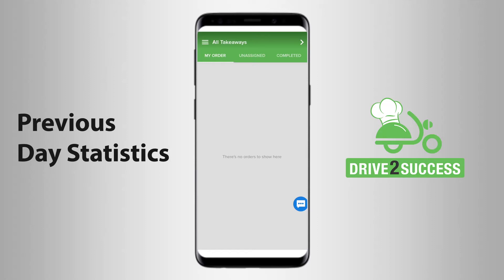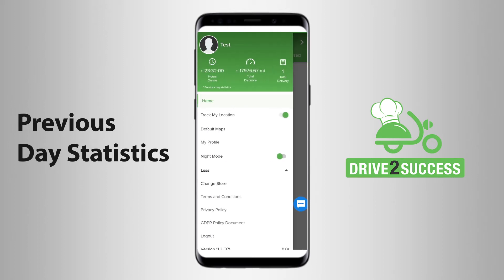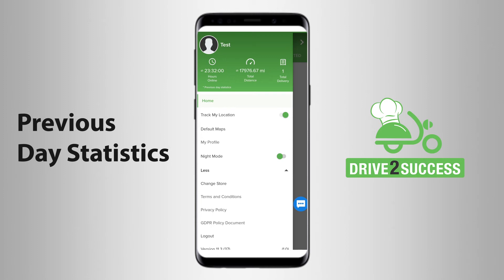Previous Day Statistics